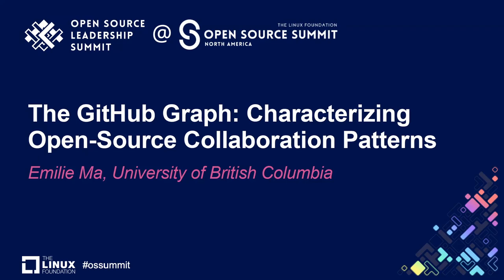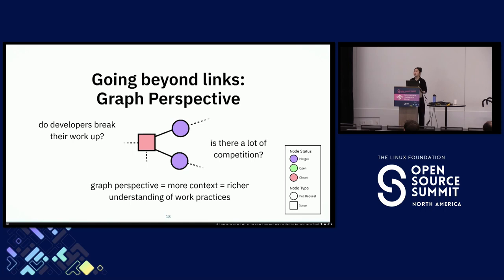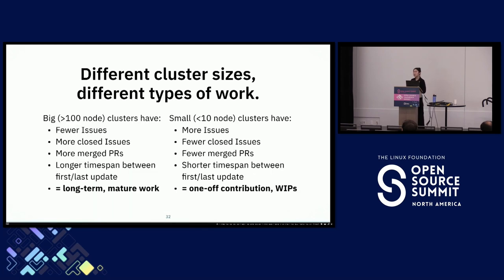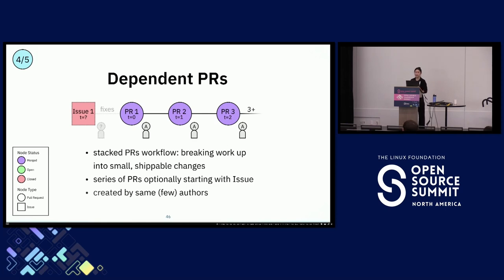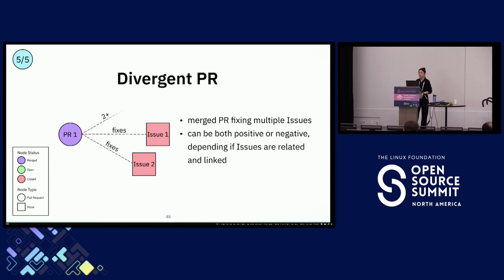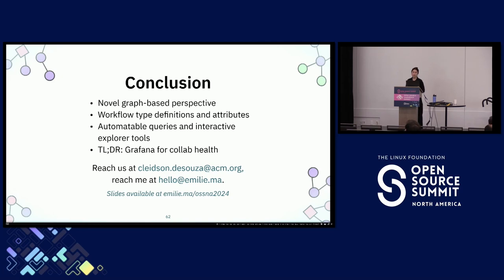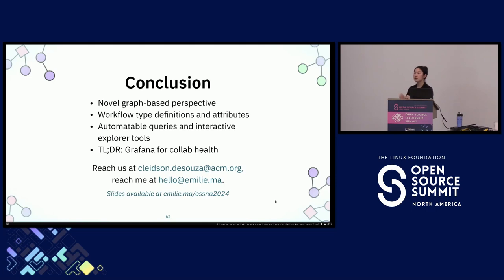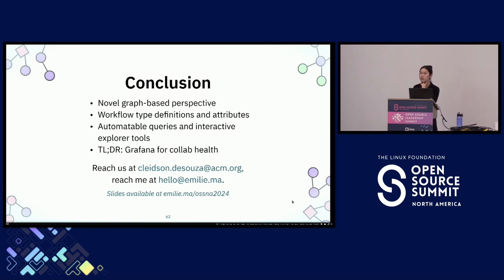The GitHub Graph: Characterizing Open-Source Collaboration Patterns - Emilie Ma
The GitHub Graph: Characterizing Open-Source Collaboration Patterns - Emilie Ma, University of British Columbia

On GitHub, issues and PRs can be linked to one another, forming a rich graph charting a project's development. Link attributes like the "duplicate" label or timestamps can help us understand more about the relationships between contributions. Yet when we zoom out to consider subgraphs of linked issues and PRs, interesting patterns begin to emerge. Our findings show instances of common workflows like 'competing PRs' and 'extended PRs' reoccurring across some of the largest open-source projects on GitHub. In this talk, we present a novel way to identify, query, and visualize open-source collaboration patterns, as well as the potential implications of cluster sizes, cluster timespans, and more. Our unique graph-centric approach will aid open-source maintainers in identifying both harmful and productive workflow types to facilitate more effective collaboration.